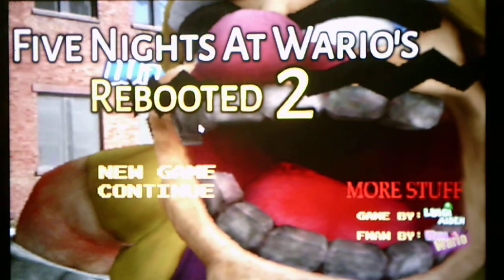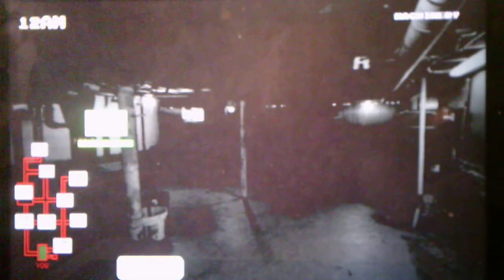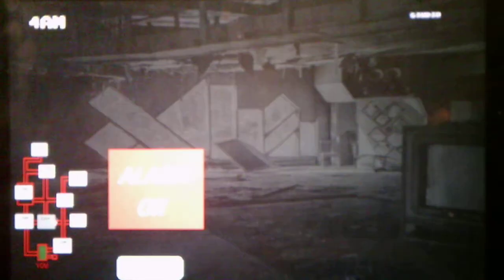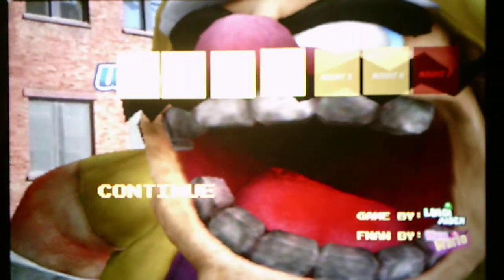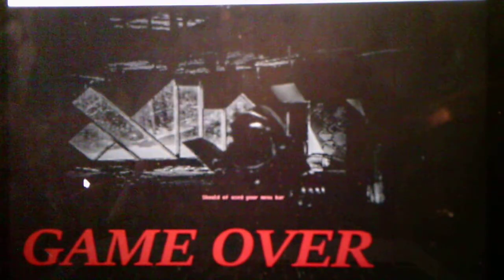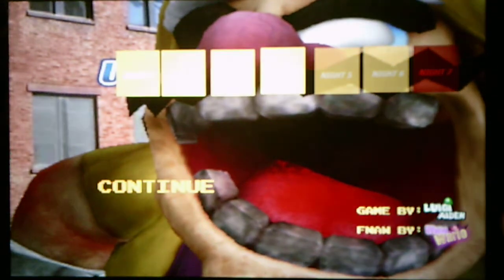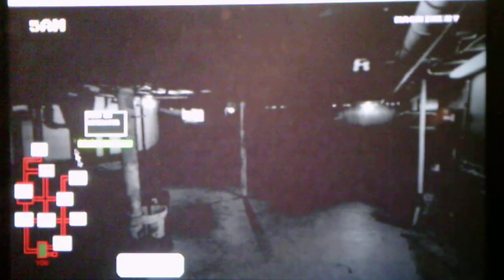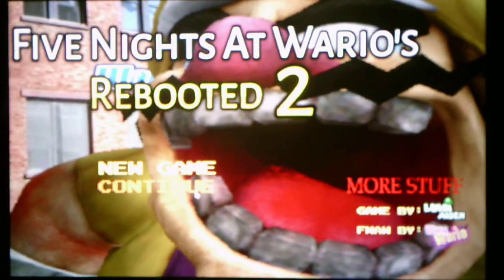Five Nights At Wario's Rebooted 2 Nights 3 And 4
I beat Night 4 after dying twice and then getting jumpscared and beating the night on the third try also I apologize that the video gets cut off in the ending because my camera stopped recording at the end of the 20 minute mark since it only record up to a certain amount of time